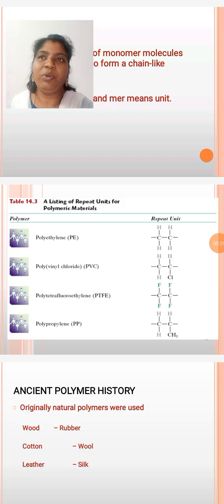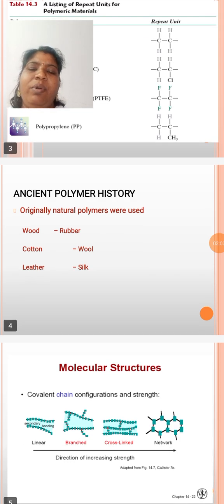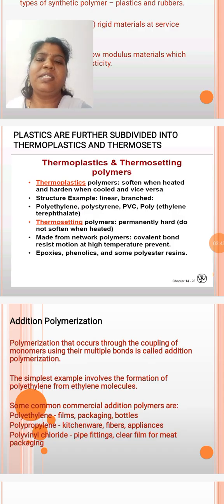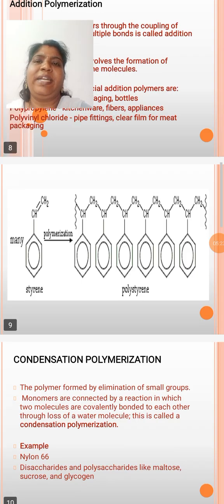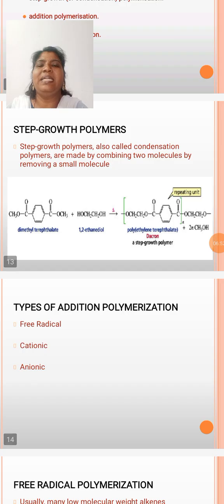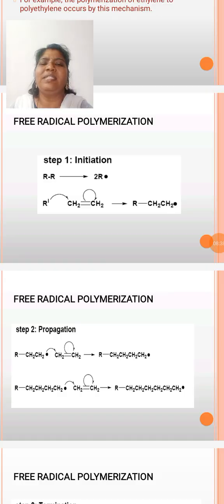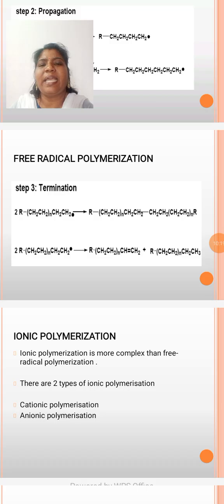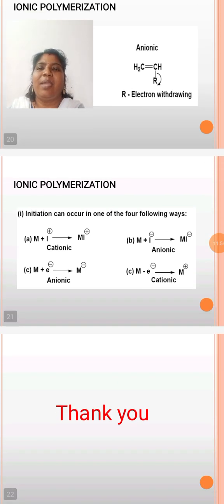October 16, 2024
Macromolecular chemistry